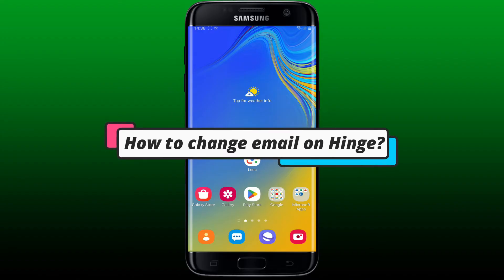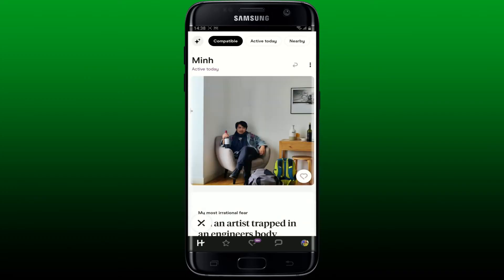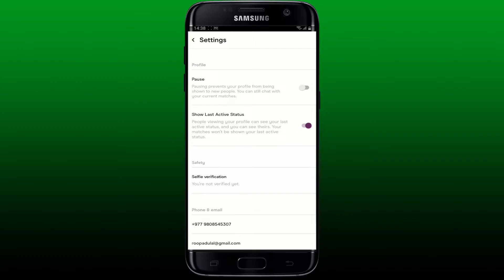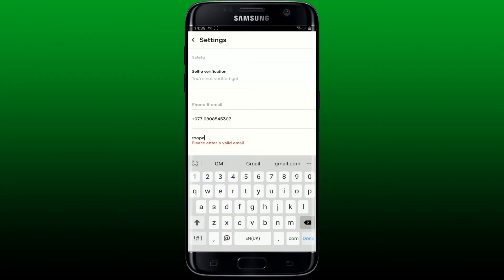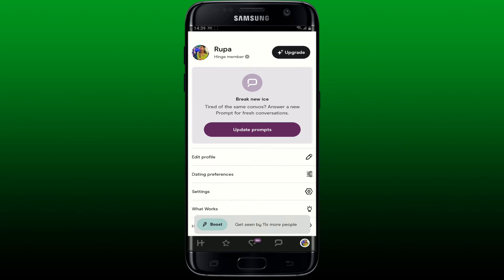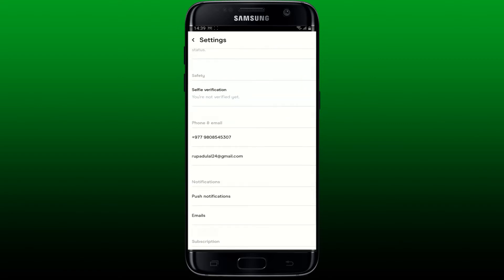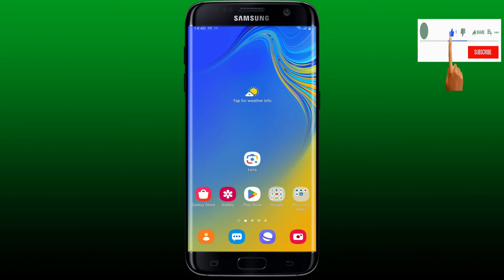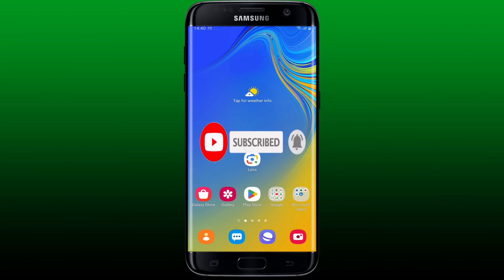How to Change Email on Hinge Dating App 2023?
In this transformative tutorial, we'll guide you through the seamless process of changing your email on Hinge, allowing you to keep your dating profile up-to-date and secure. Our easy-to-follow guide will walk you through the steps, ensuring a smooth transition without any hassle. Take charge of your online dating journey and enjoy a refreshed and personalized experience on Hinge. Join us now to learn how to effortlessly change your email on Hinge and make the most out of your dating adventure!